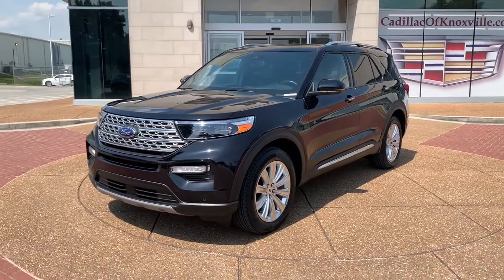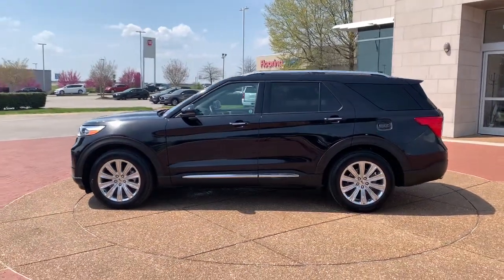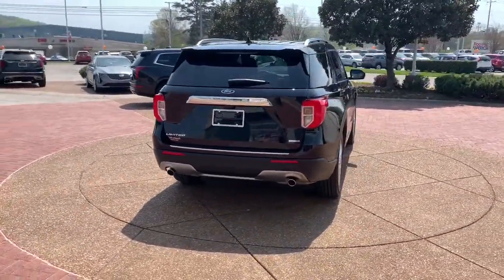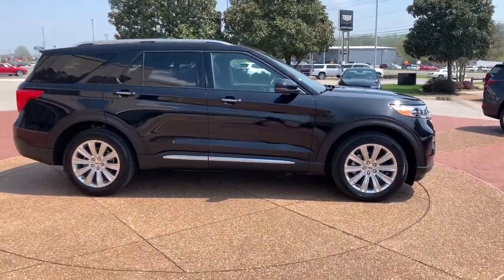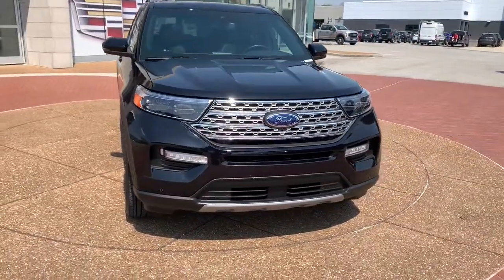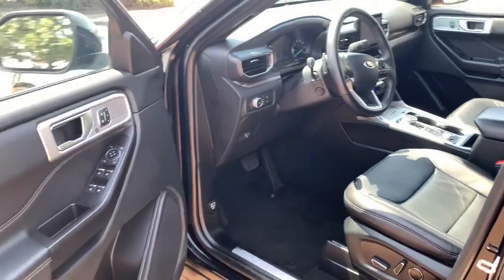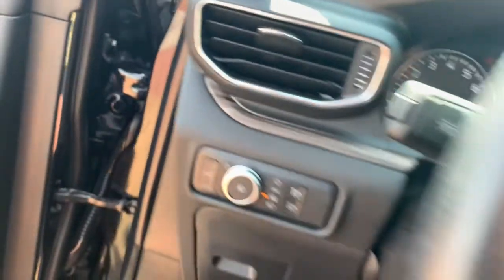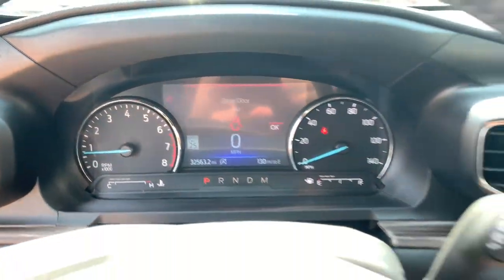2020 Ford Explorer Knoxville, Alcoa, Maryville, Sevierville, Lenior City, TN LGC00175C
Black Used 2020 Ford Explorer available in Knoxville, Tennessee at Cadillac of Knoxville. Servicing the Alcoa, Maryville, Sevierville, Lenior City, TN area.
2020 Ford Explorer Limited 4WD - Stock#: LGC00175C - VIN#: 1FMSK8FH6LGC00175